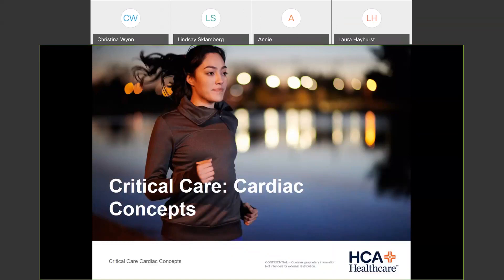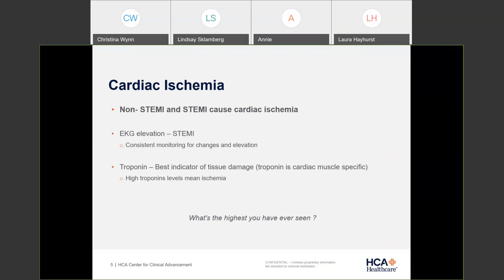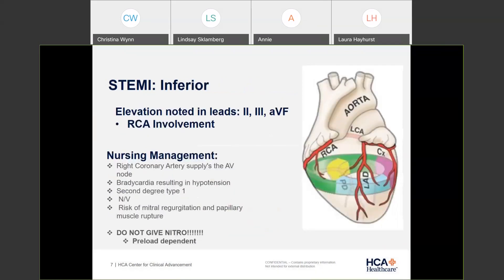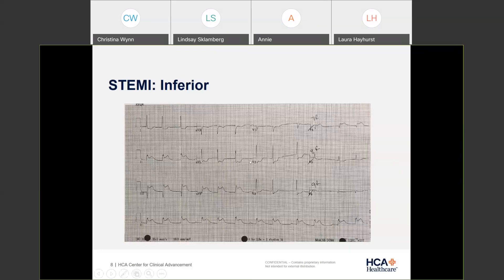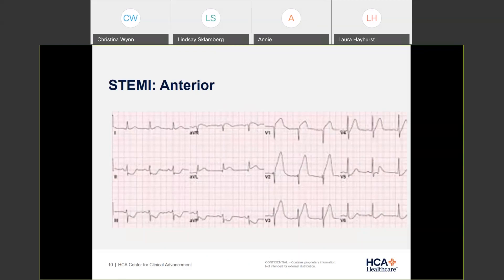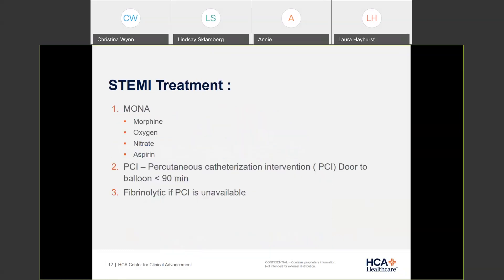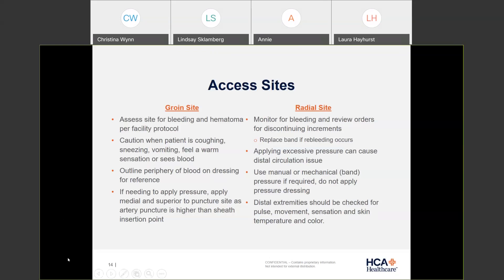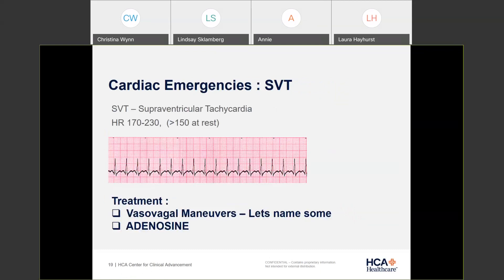Critical Care: Cardiac Concepts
This course is an overview of Cardiac Concepts: STEMI.